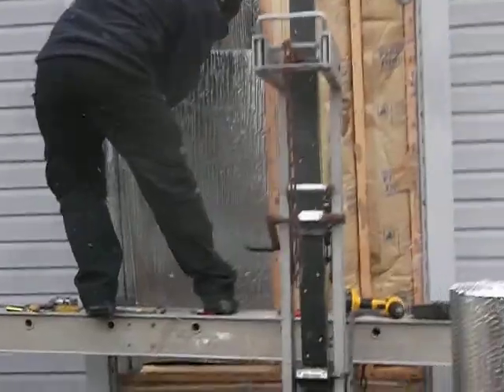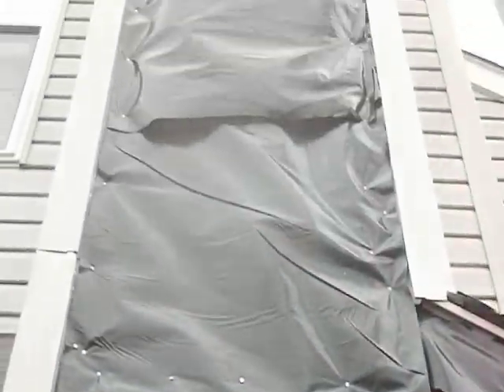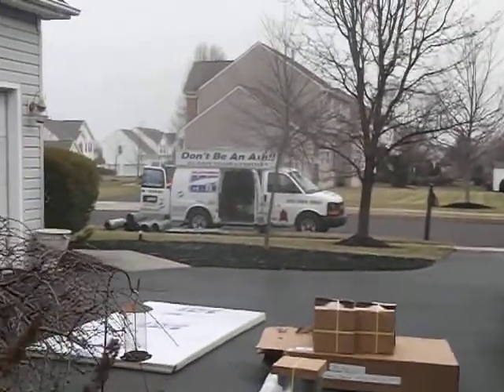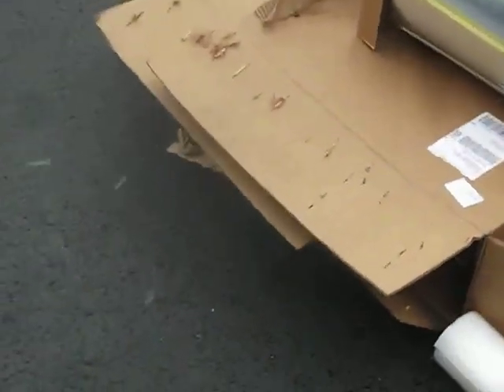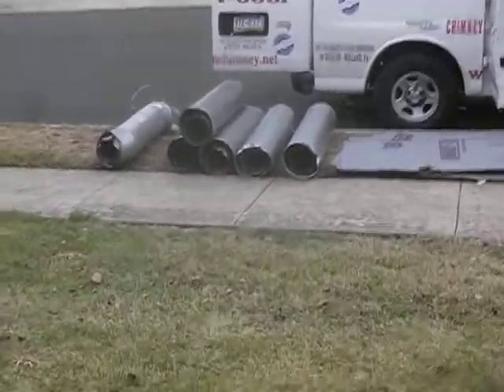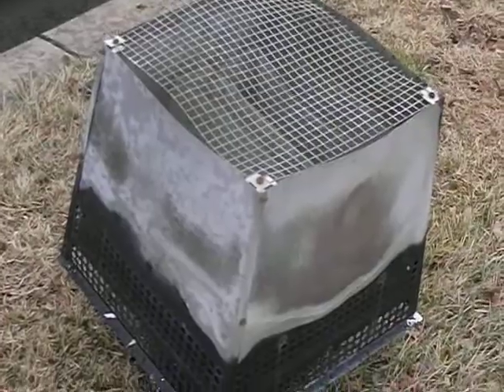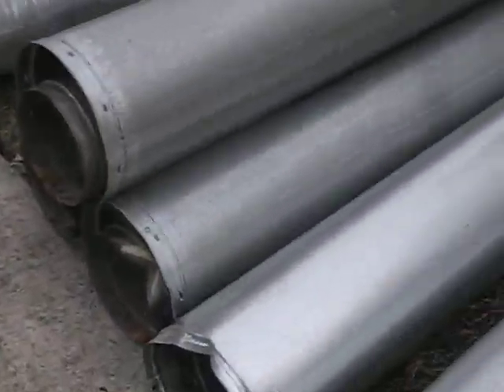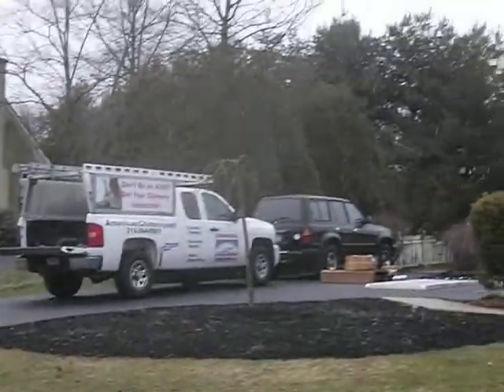01/05/14 Replacing a complete Prefab Fireplace after chimney fire